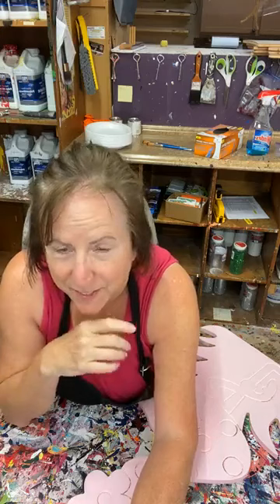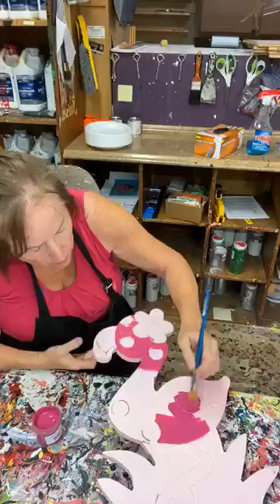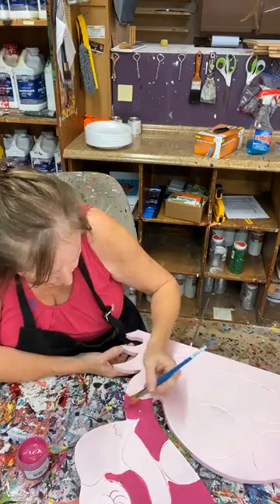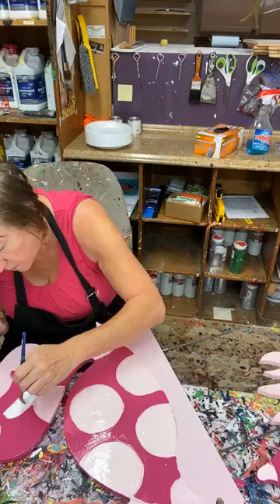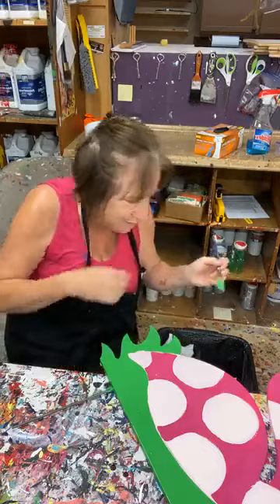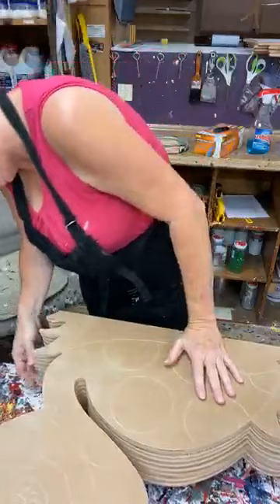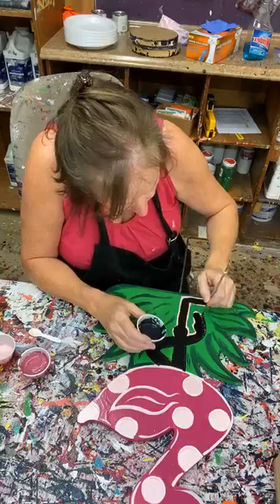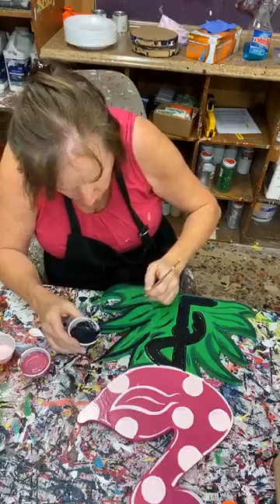LEARN TO PAINT: Flamingo Yard Decorations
Hey there! It’s Flamingo Yard Decorations here, and I’m so excited to share how to paint our Flamingo Yard Decorations.

The Flamingo Yard Decorations is great for beginners painters and is easily broken down into manageable painting techniques and steps...etc].

This hand-painted Flamingo Yard Decorations will be a perfect addition to your yard to greet you when you get home each evening and one you can smile about every time you walk outside!

⤹QUICKLINKS